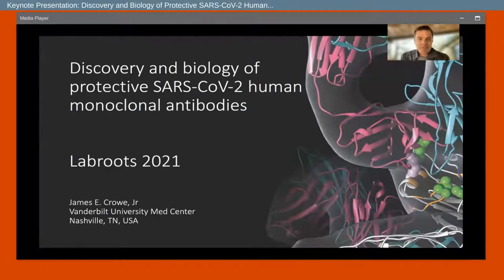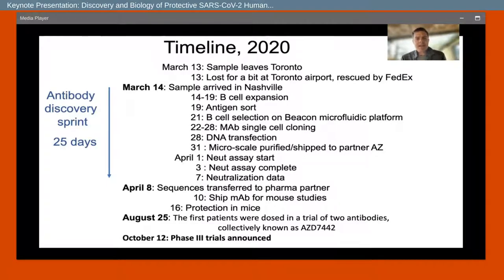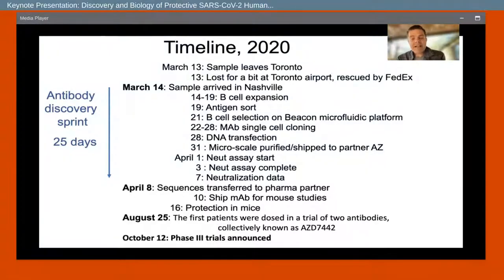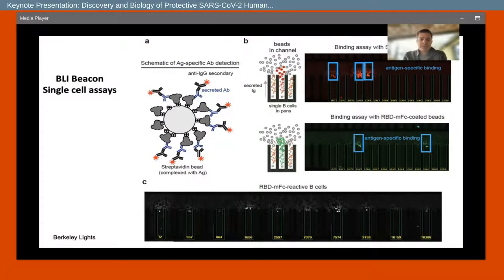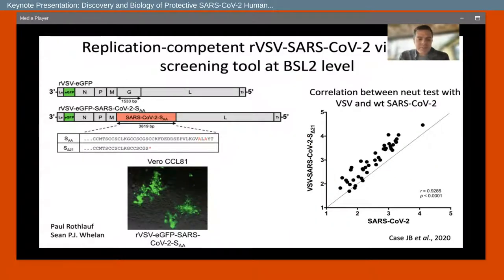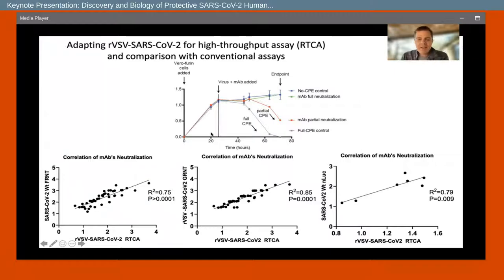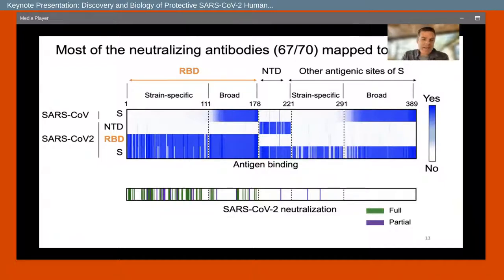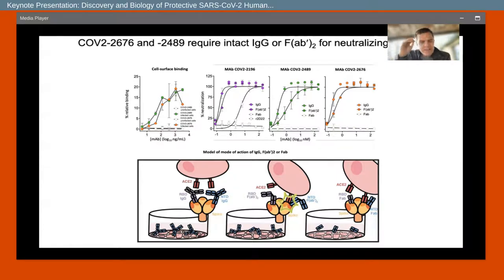Keynote Presentation: Discovery and Biology of Protective SARS-CoV-2 Human Monoclonal Antibodies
Presented By: James Crowe, MD

Speaker Biography: Dr. Crowe is Director of the Vanderbilt Vaccine Center and the Ann Scott Carell Professor of Pediatrics, Pathology, Microbiology and Immunology. He is a board certified pediatric infectious diseases physician and viral immunology researcher. His laboratory studies the human immune response to infection for a wide variety of major human pathogens, including many emerging infections. He is an elected member of the U.S. National Academy of Medicine and has been the recipient of numerous investigator awards. A number of vaccine candidates and human monoclonal antibodies developed in the course of his research have been tested in Phase I-III clinical trials in humans.

Webinar: Keynote Presentation: Discovery and Biology of Protective SARS-CoV-2 Human Monoclonal Antibodies

Webinar Abstract: We’ll discuss the rapid discovery efforts to identify human monoclonal antibody drugs that protect against COVID-19. We will review the technologies used to find antibodies, the optimal profile of protective antibody molecules, and the approach to testing in vivo. We will review the laboratory approach to identifying effective and synergistic combinations of antibodies that exhibit high potency and resist escape by variants of concern.

Earn PACE Credits:
1. Make sure you’re a registered member of LabRoots
2. Watch the webinar on YouTube or on the LabRoots